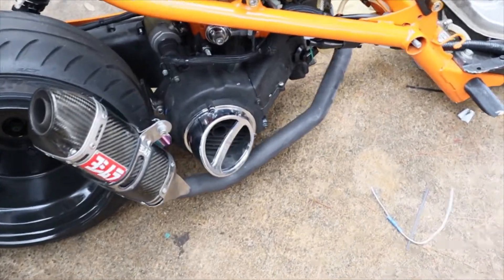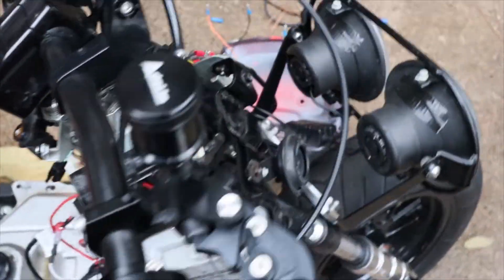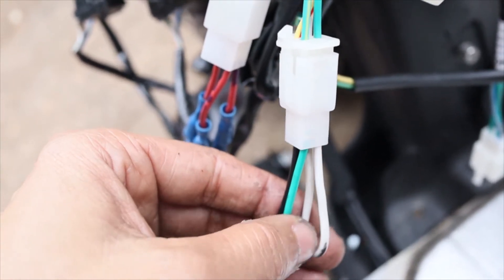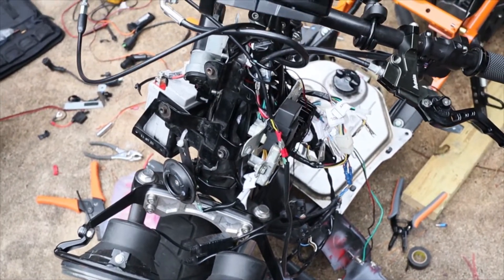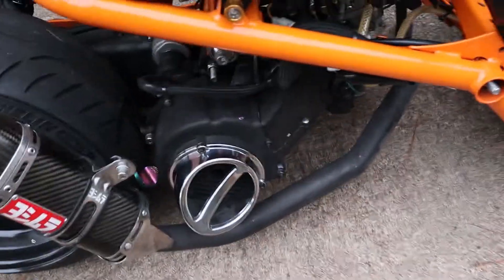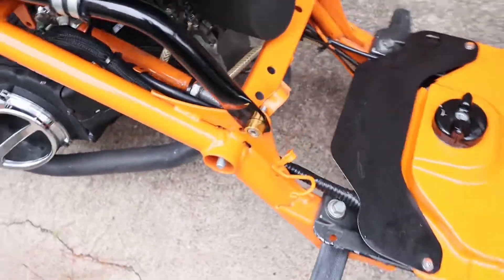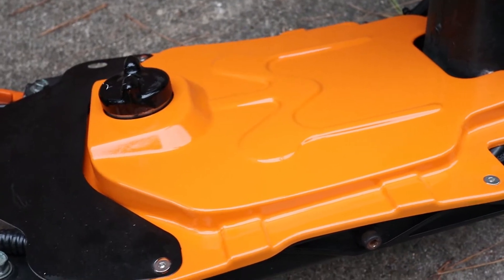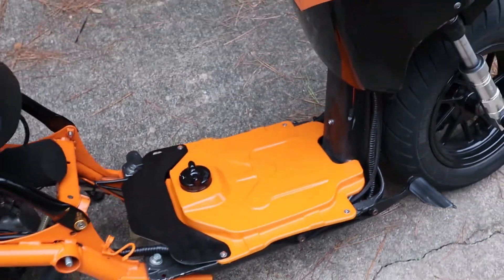ATR Harness Replaced the old used one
So I replaced the used harness that I got with a brand new one. I also wanted to clear the air that my last ATR video was not saying the ATR harness is bad but that I got a used one and that comes with a lot of unknowns. I suggest if you are doing a swap you always go with a new harness unless you can look and confirm it is in good condition. This is one of the ways you can have fewer problems and keep with a stable and fun bike.

NEW PARTS STORE:
All the HONDA RUCKUS Stuff I used and All Available Lifan KP Mini parts.